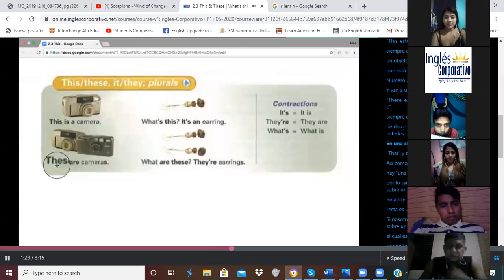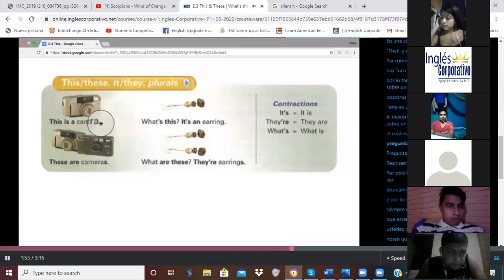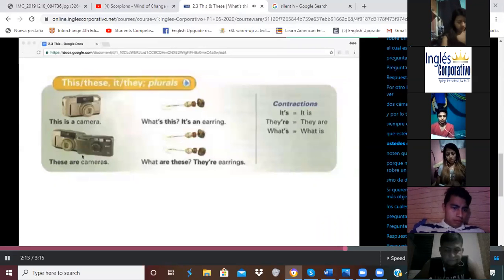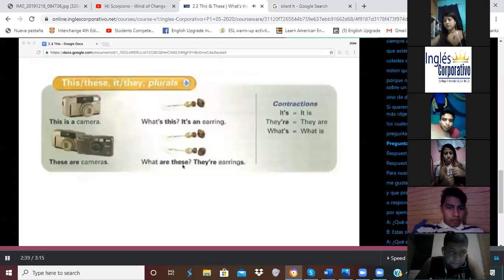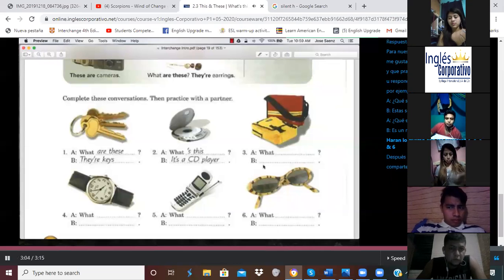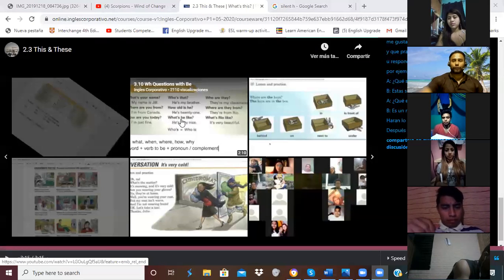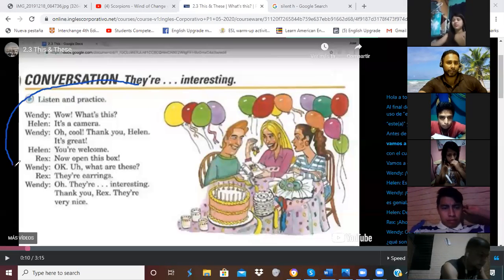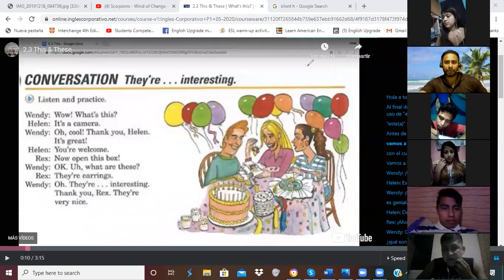Ingles Corporativo-6.2 Locations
By the end of this practice you will learn how to share information about the location of other people's objects.

Al final de esta práctica aprenderán a compartir información sobre la ubicación de los objetos de otras personas.